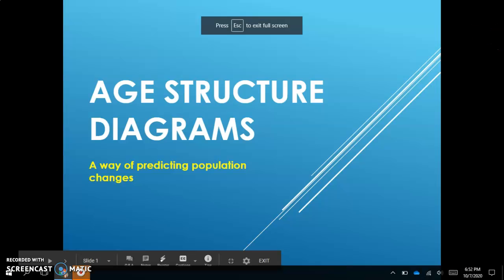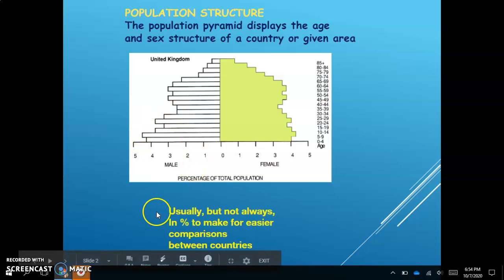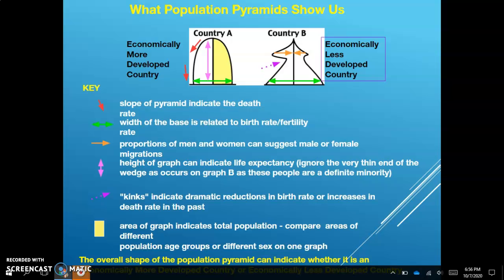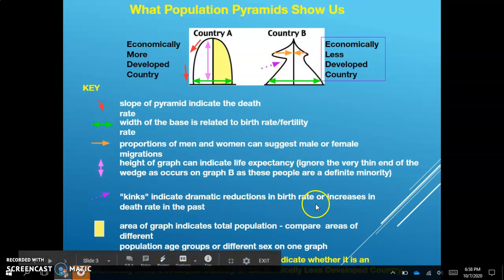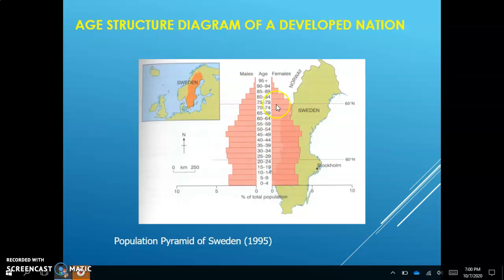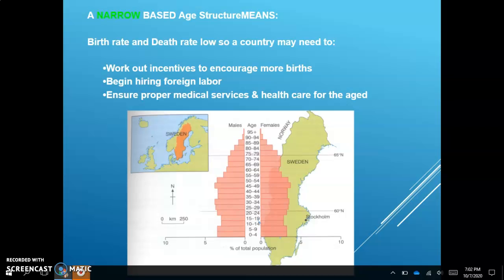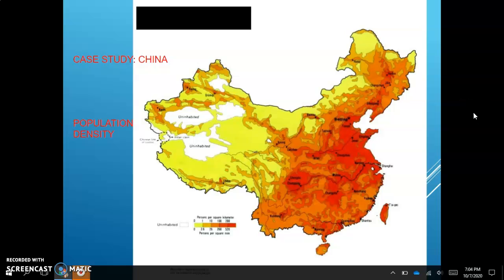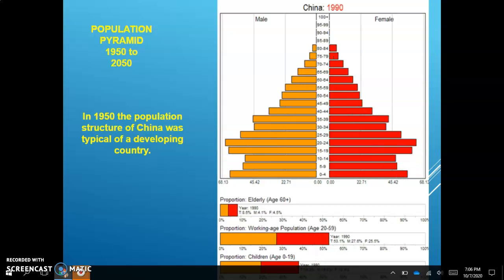U3L3 Age Structure Diagrams